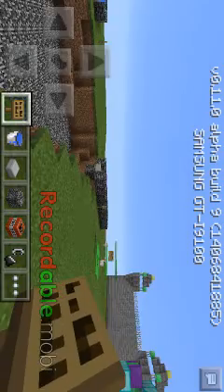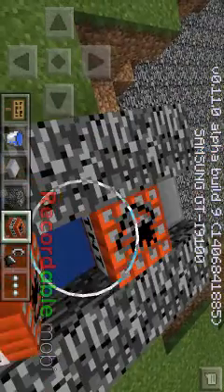MCPE 0.11.0 alpha build 9 boats and fishing rod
Soz for the bad quality guys I will try to improve next time